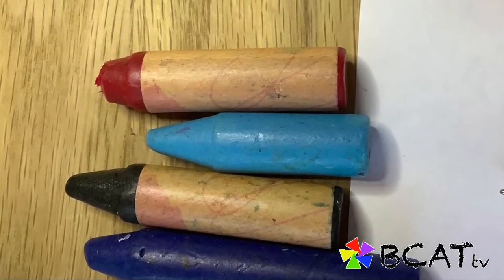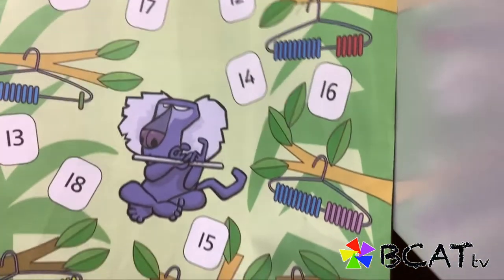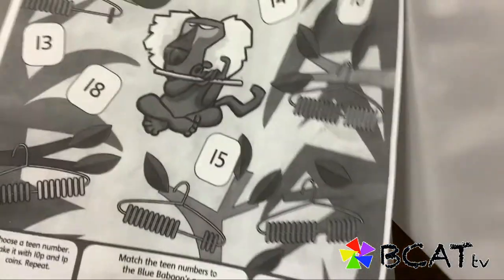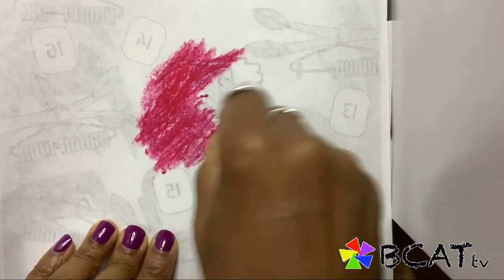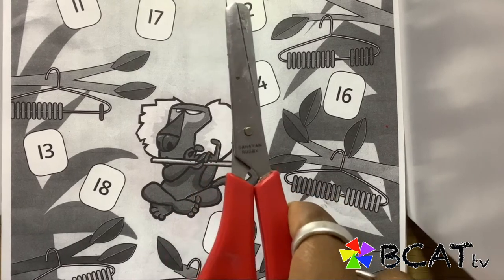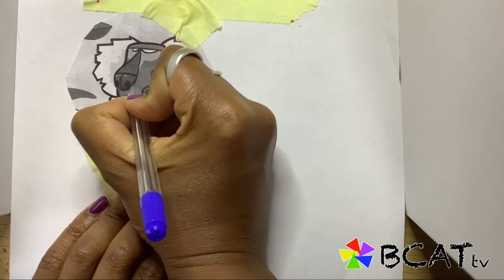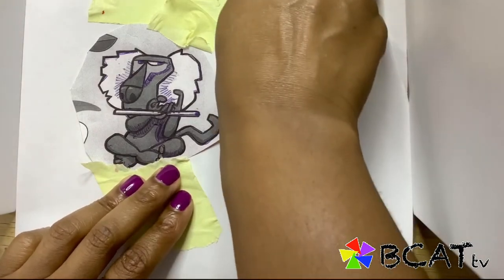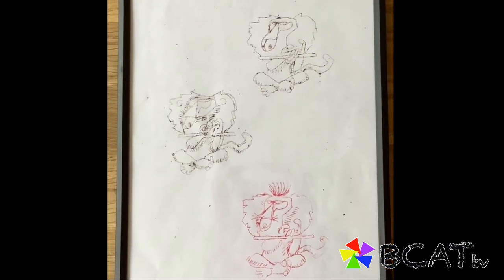Learn how to create easy mono prints (Birmingham Centre for Arts Therapies TV)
Join BCAT's Arts in Health Facilitator Natasha and create your own mono print by following this easy step by step tutorial.